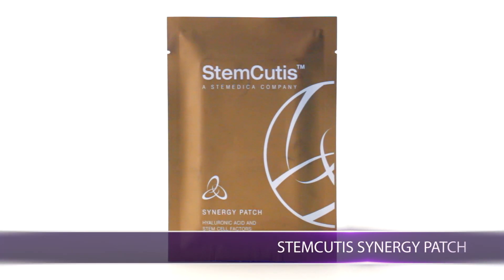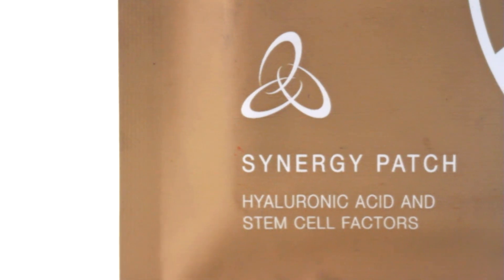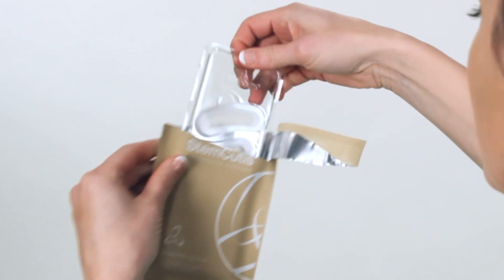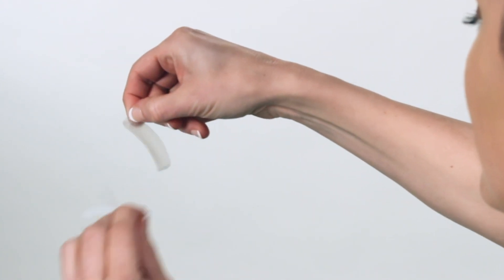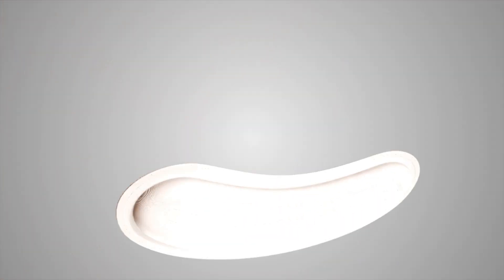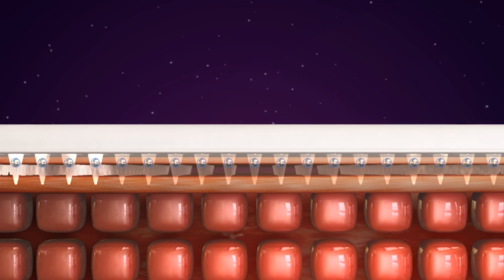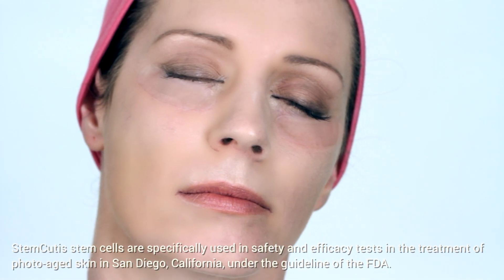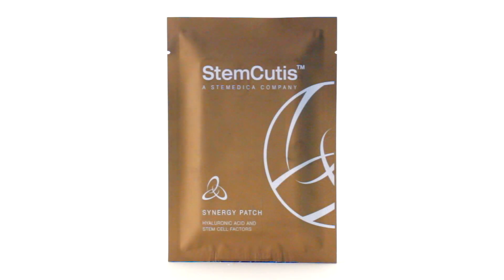StemCutis Synergy Patch